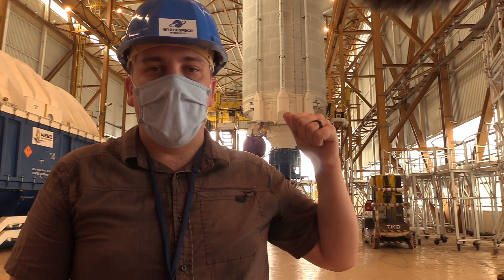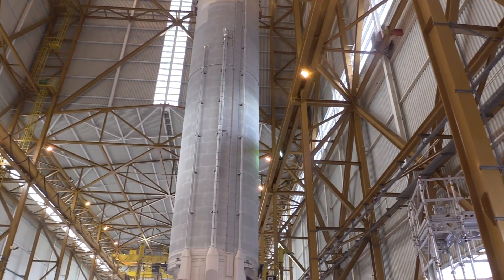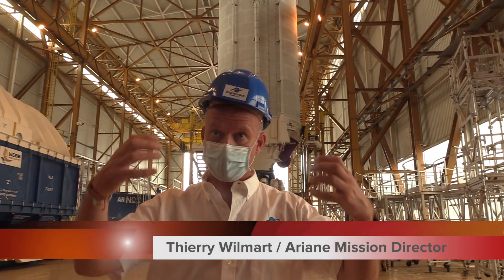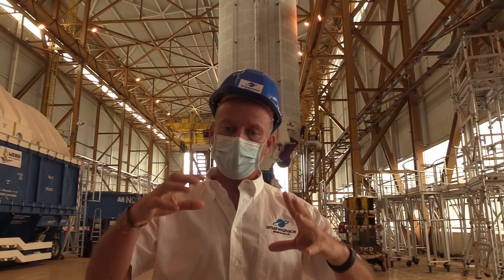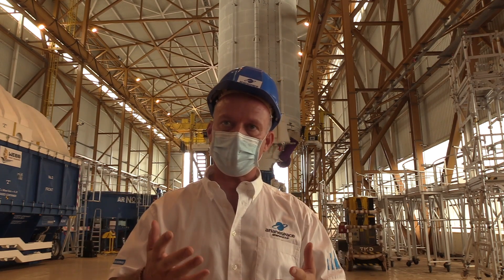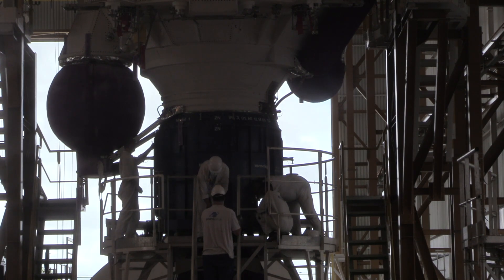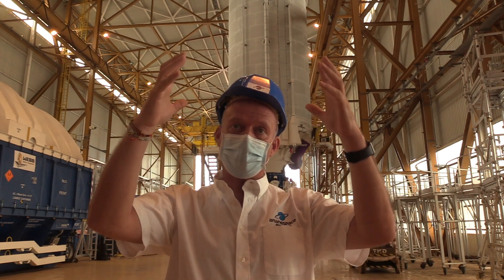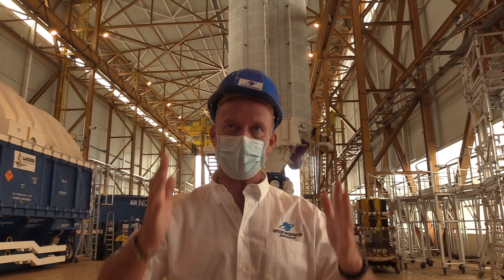Ariane 5 gets ready to launch James Webb Space Telescope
Spaceflight Now's Stephen Clark traveled to French Guiana to see preparations for the long-awaited launch of the James Webb Space Telescope. The revolutionary space-based observatory is due to blast off atop a European Ariane 5 rocket on November 18, 2021.